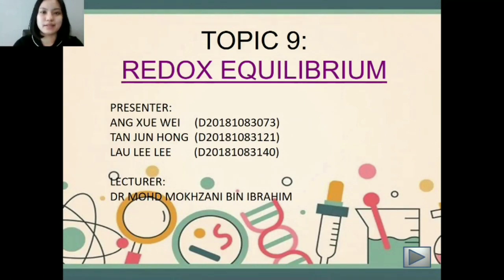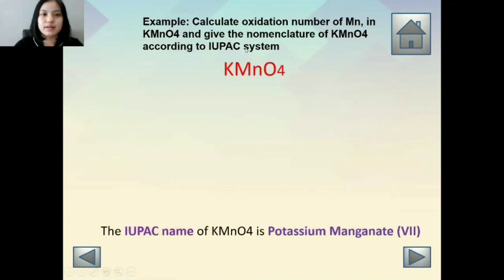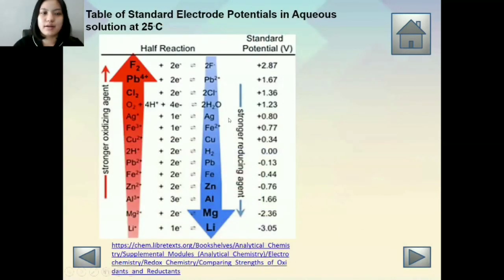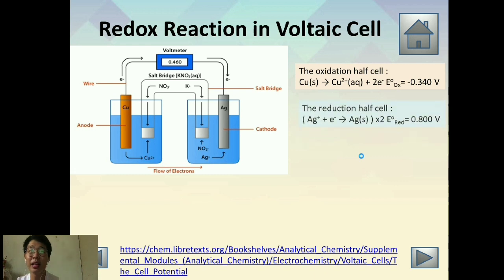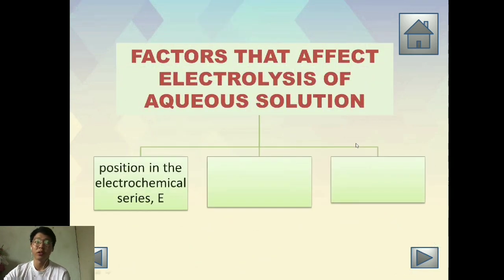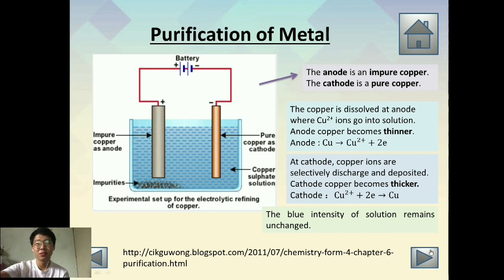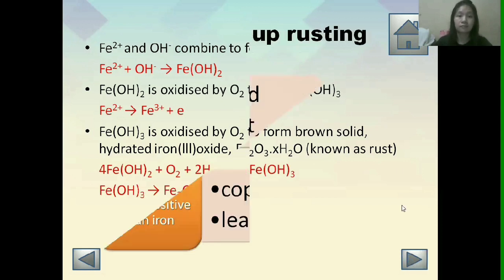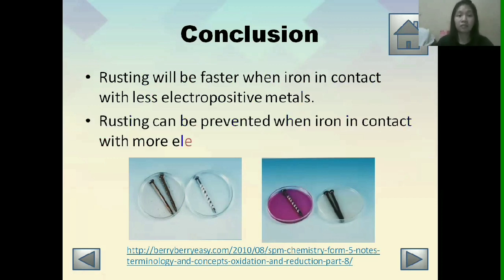SKI ASSIGNMENT 3